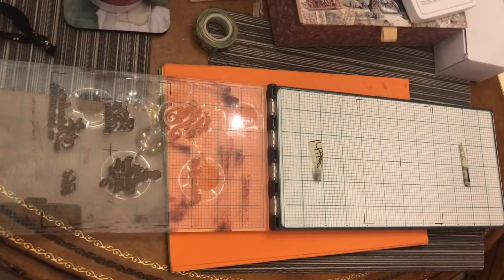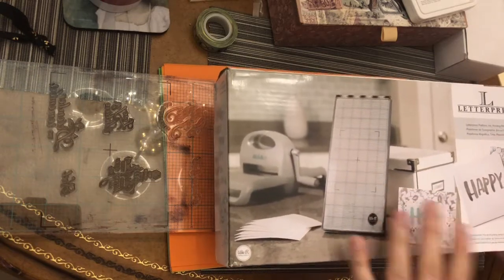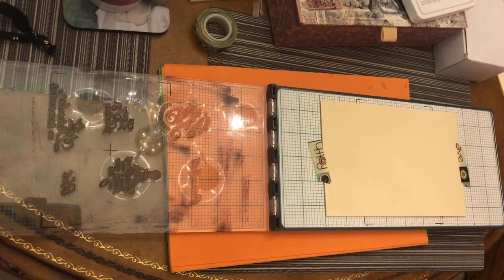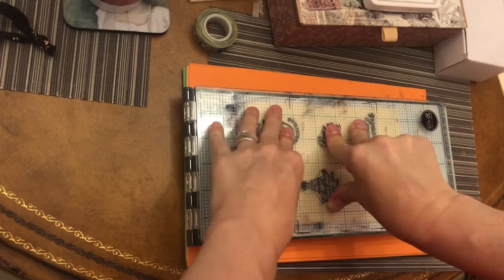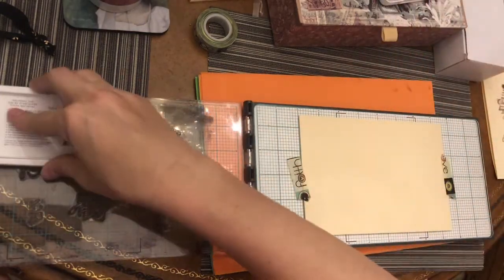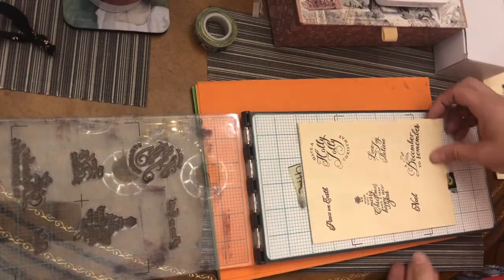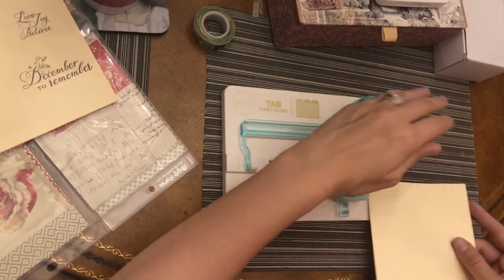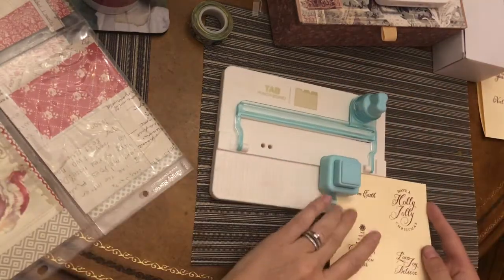Use a letterpress platform for stamping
I am a crappy stamper… But it’s good to use the things that we have around us

16970 San Carlos Blvd
160-106

Another way to help is our Etsy shop... you buy one item we send you and we make a similar item or kit we give for free to a Disabled Artist (Hartist)

1) Photography (think unused phones with a camera)
2) Painting supplies of any kind including objects used in mixed media
3) Jewelry making supplies
4) Paper crafting… Everything from card making to scrapbooking to book smithing to junk journals etc...
5) Books to be resold to fund expenses or be cut apart for their images or for turning into journals
6) Monetary donations… This helps cover the cost of things you may not think about, shipping, storage, packaging, or supplies in quantity